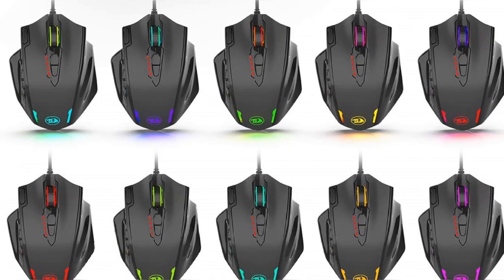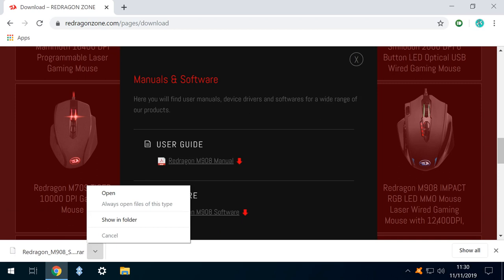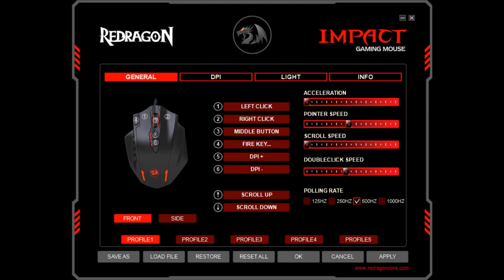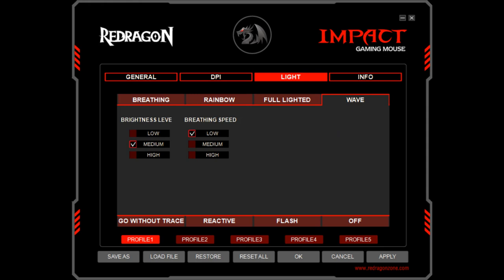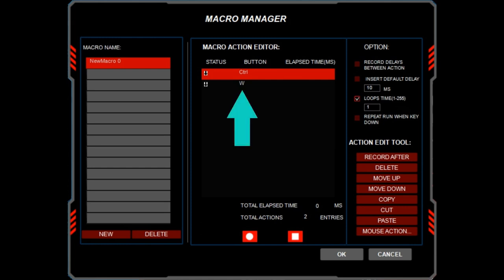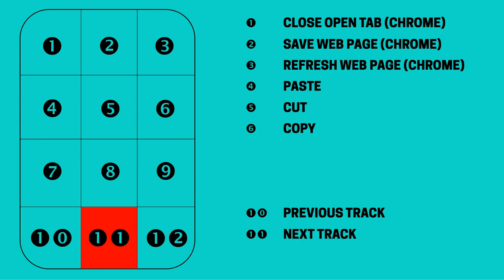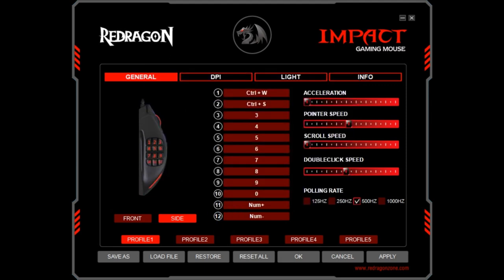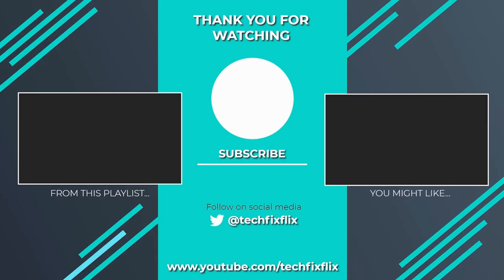Work Faster With An 18 Button Mouse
In this tutorial, we will use an 18 button mouse, ostensibly designed for gaming, to boost our non-gaming productivity by mapping frequently used desktop functions.

We feature the Redragon M908 Impact RGB LED MMO Gaming Mouse, available from Amazon at the following links:
A selection of similar mice is presented below.

Topics covered:
00:00 Introduction
01:03 Downloading mouse driver software
01:40 Installing mouse driver software
02:16 User interface overview
02:53 Fixing pointer speed with DPI settings
03:35 Lighting modes overview
04:20 Side button assignment
04:41 Basic function summary
04:46 Advanced function summary
04:51 Media function summary
04:56 Macro manager summary
05:02 DPI and Report Rate switching
05:05 Macro manager overview
05:20 Mapping out our mouse button assignments
07:23 Programming the mouse buttons to match the plan
08:55 Unused profiles and functions

RAR Files - 3 Ways To Open And Extract Using Windows - COMING SOON

Video links:

Similar Mice (Amazon, U.S.):
Redragon M913 Impact Elite Wireless
Logitech G600
Razer Naga Trinity
UtechSmart Venus
SIGNO Gaming Mouse
Corsair Scimitar Pro RGB

Similar Mice (Amazon U.K.):
Logitech Logitech G600
Razer Naga Trinity
UtechSmart Venus
Arkidyn Gaming Mouse
Bawanfa Gaming Mouse